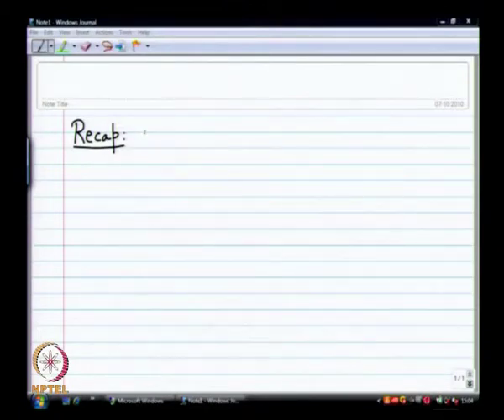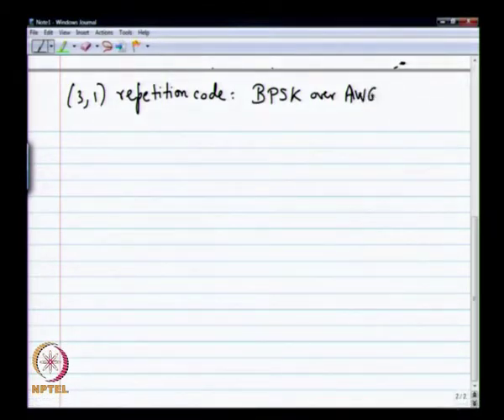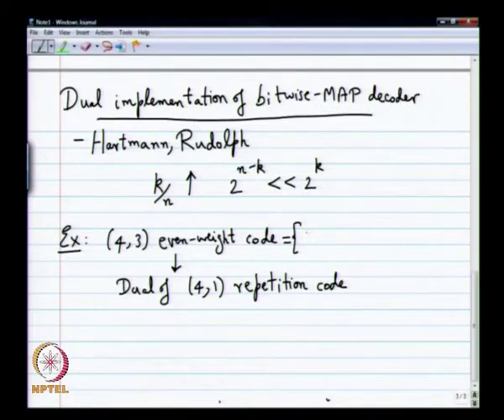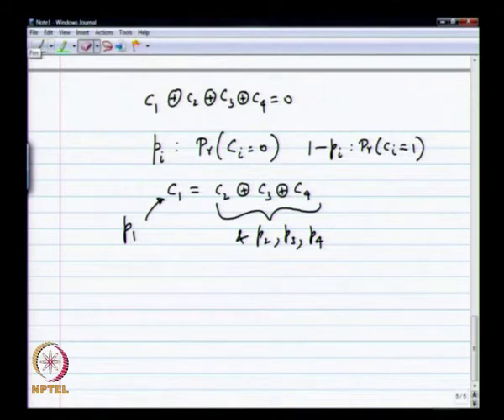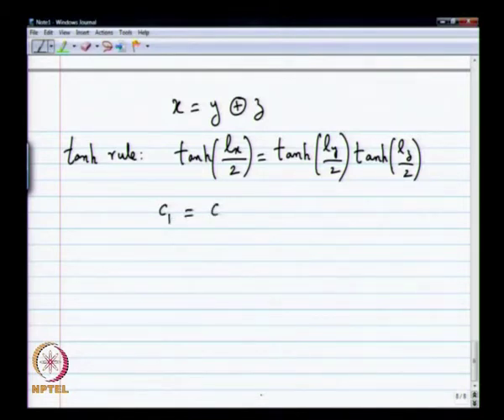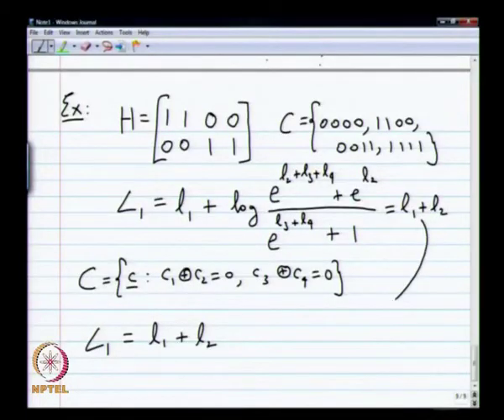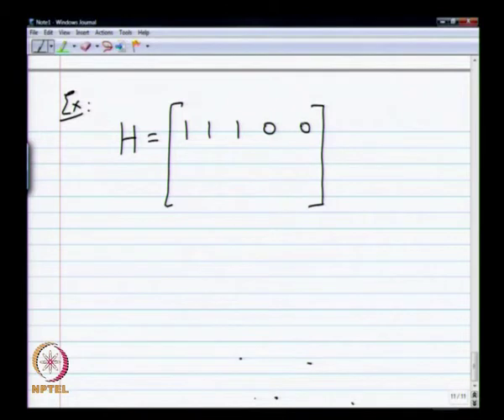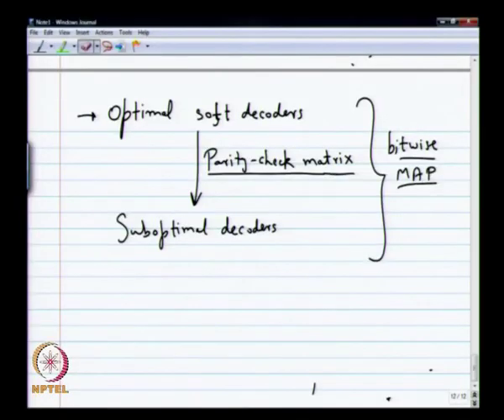Mod-01 Lec-20 Bitwise MAP Decoder from the Dual Code